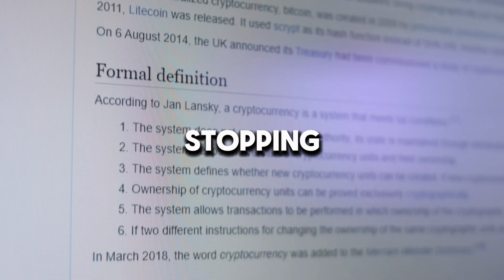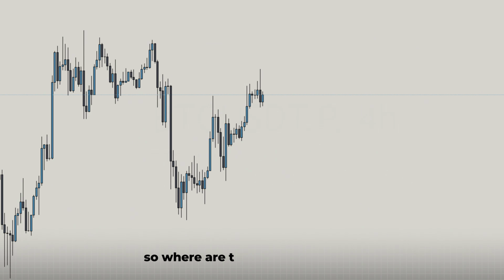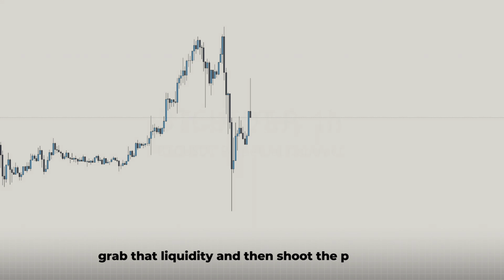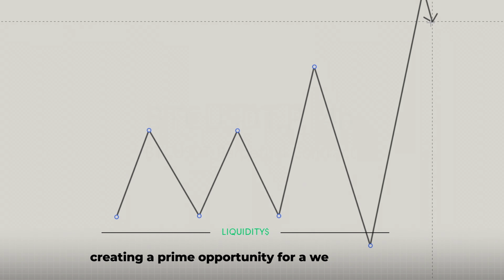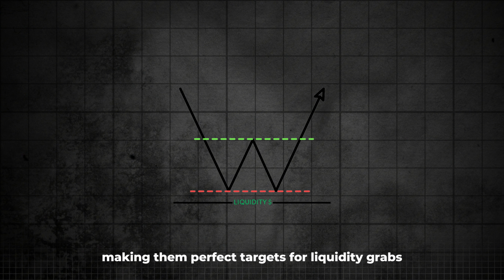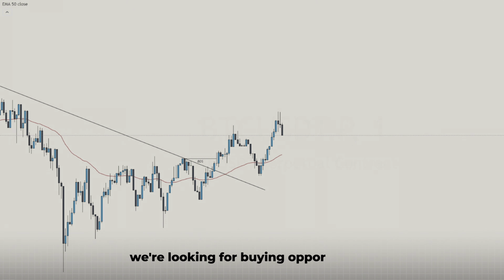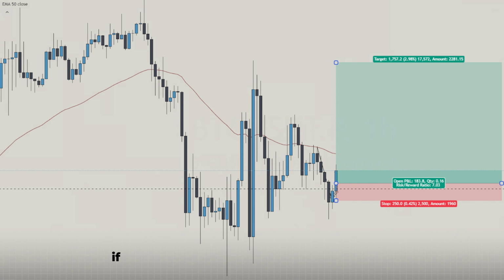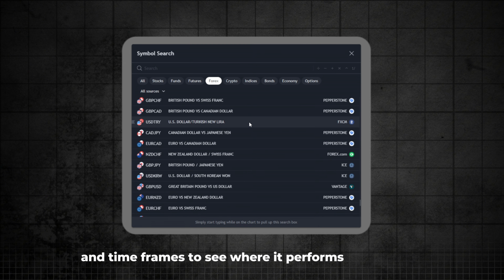How I Caught 10RR ENTRY - Liquidity Trading Strategy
Welcome to another insightful video! In this episode, we dive deep into the world of liquidity trading with a focus on achieving a 10RR entry. Whether you're a seasoned trader or just starting out, this video will equip you with advanced strategies to master liquidity and imbalance trading.

Discover the secrets behind the liquidity sweep trading strategy and how it can be applied to day trading in the crypto market. We'll also explore the nuances of liquidity trading strategy for swing trading and stocks, ensuring you have a comprehensive understanding of the market dynamics. Learn how to identify and utilize order blocks in your trading liquidity strategy and gain insights into the smart money liquidity trading strategy that the pros use.

⚡️ Discord Community Access: /   / discord